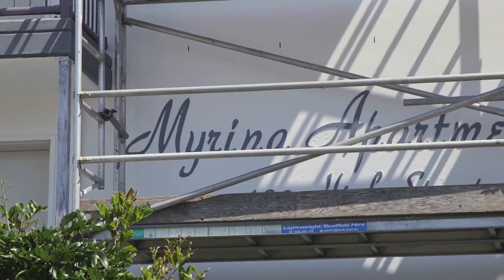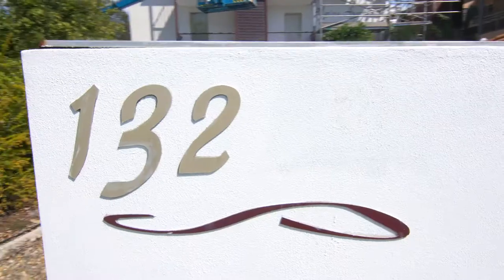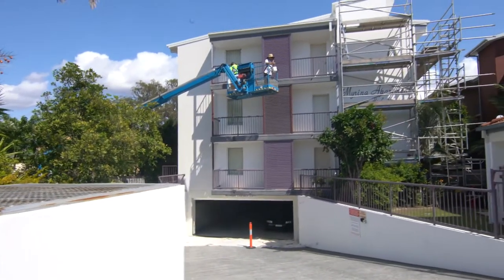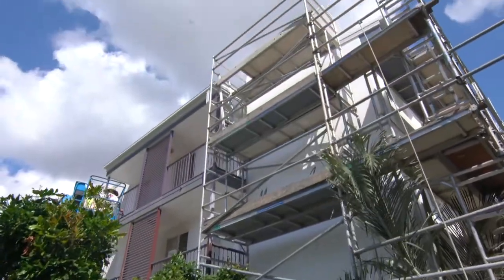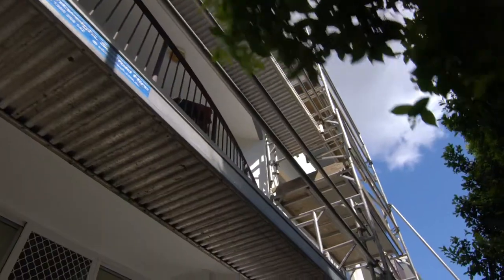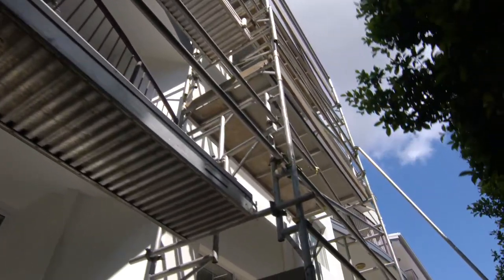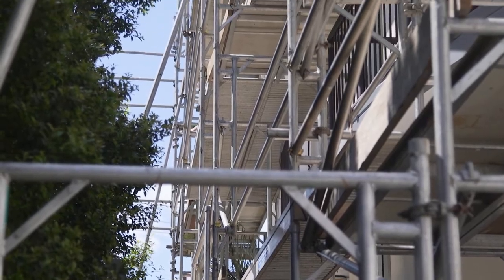Body Corporate Painting Experts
Body Corporate Unit Complex Repainting Project